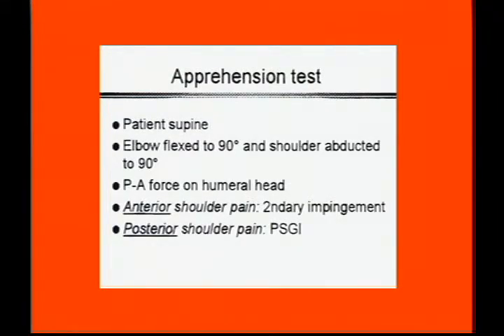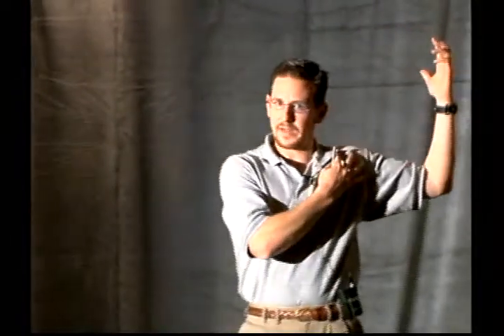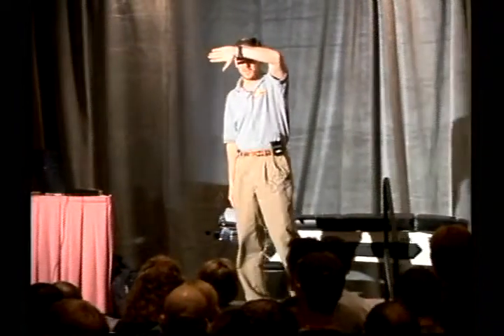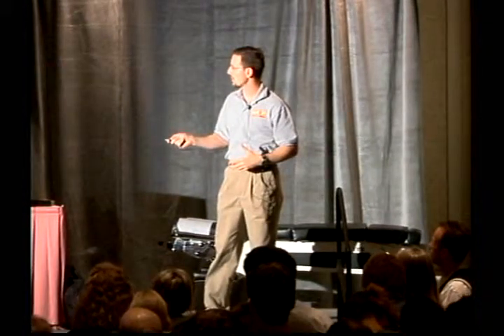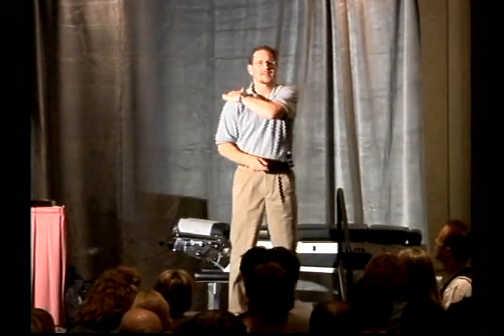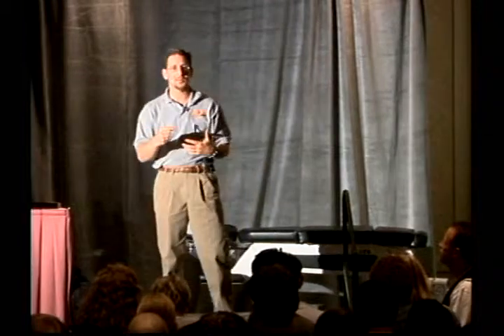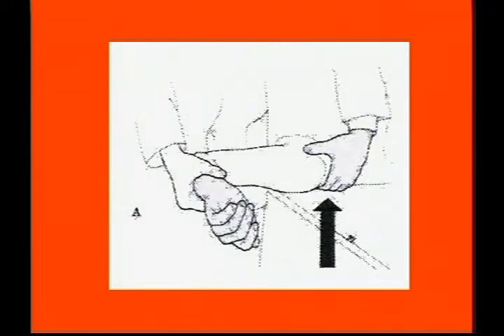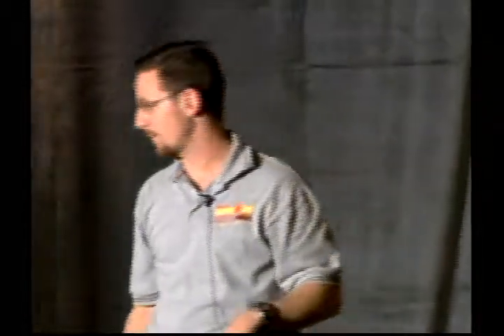SWISDVD.com - Dr. Dale Buchberger - Shoulder Apprehension Test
Here is a short clip from the DVD titled "Clinical Diagnostic Testing for Shoulder Injuries due to Weight Training". In this clip Dr. Dale Buchberger discusses the the Shoulder Apprehension Test and the role this plays in assessing shoulder injuries. This DVD and others like this one can be found SWIS (Society of Weight Training Injury Specialists) was founded by Dr. Ken Kinakin.
To find out more about Dr. Dale Buchberger, please visit his
(more)(